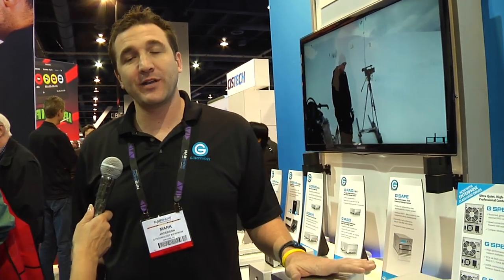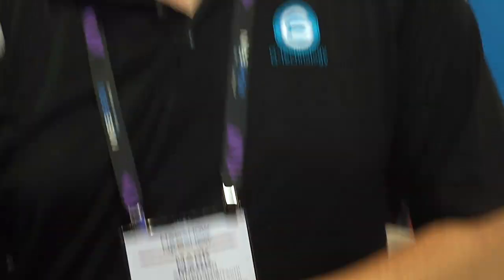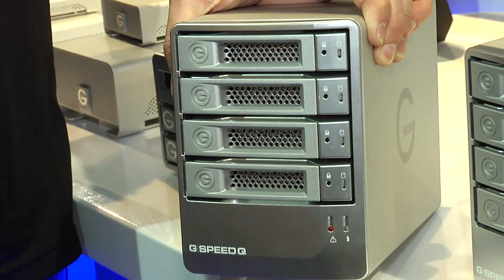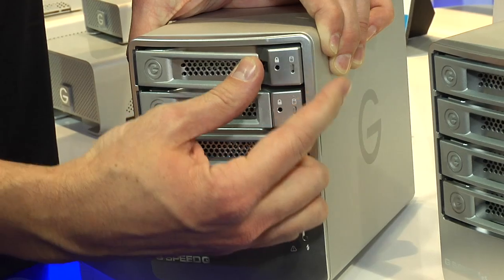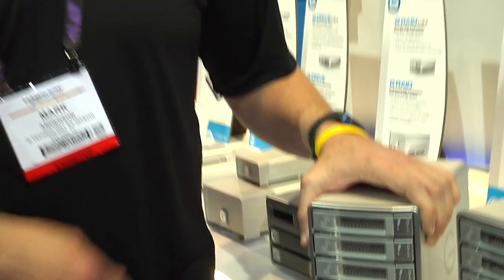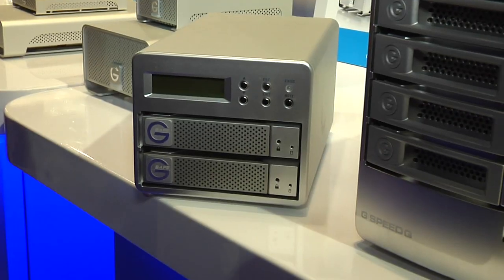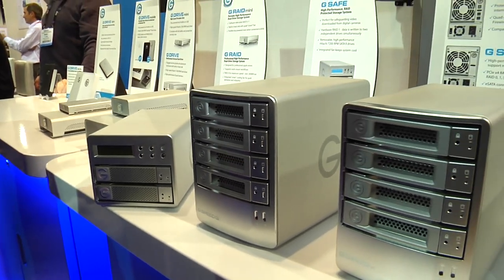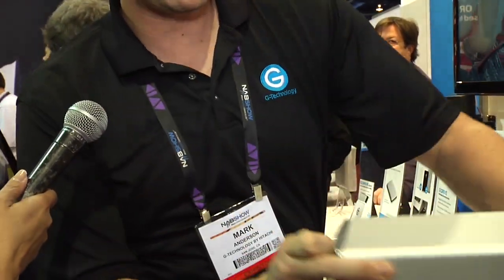WEVA News: G-Technology G-Speed Raids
WEVA News coverage of NAB 2011 with Mark Anderson from G-Technology. Introducing the G-Speed raids, G-Speed Q, G-Speed eS and the G-Speed eS Pro.